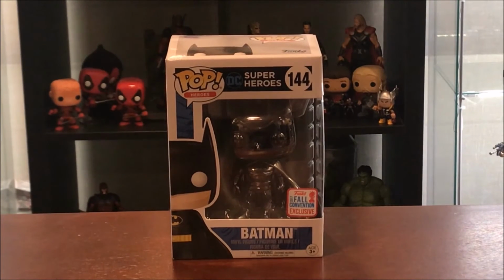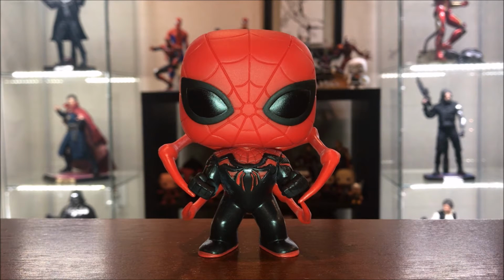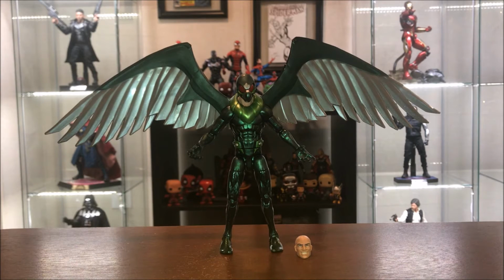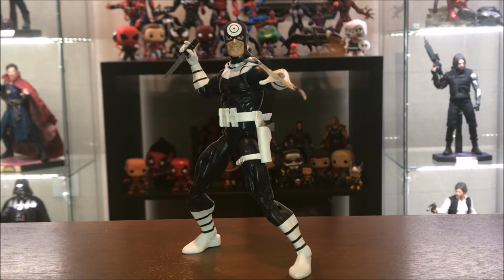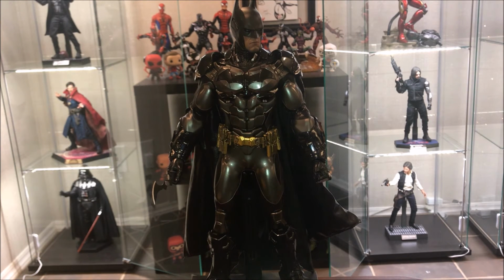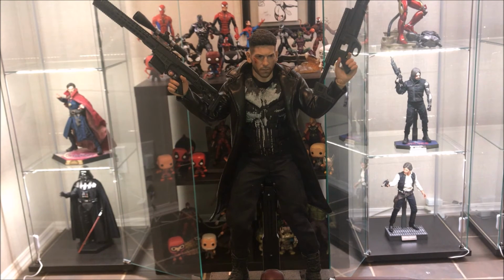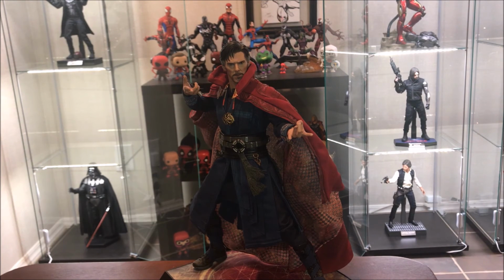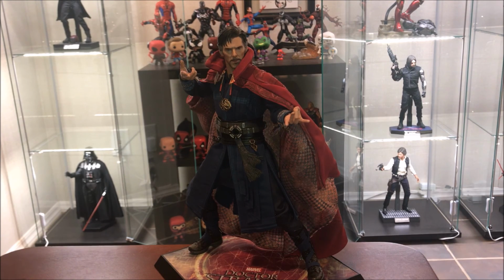Slapshot Toys Top 10 Action Figures of 2017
As 2017 comes to an end join us as we countdown our top 10 action figures of 2017! Featuring stunning pieces from Hot Toys, Funko Pop Vinyl, Marvel Legends and Mezco One 12! Hope you had a wonderful 2017 and an even better 2018!

Lets face it our hobby of collecting can be expensive and with the infinite amount of figures/statues/toys coming out its hard to know which ones to add to your collection. Hopefully we can provide you with some hands on insight to help you make a decision if a piece is worth adding to your collection. So welcome and enjoy the reviews.

Welcome to the Slap Shot Toy & Comic YouTube Channel. This channel was started to provide viewers comprehensive reviews of action figures and other collectibles from some of the industry leaders in high quality collectibles (Funko, Diamond Select, DC Collectibles, NECA, Hasbro, Disney, Hot Toys, Sideshow Collectibles, MEZCO and countless others). We specialize in Spider-Man, Batman, Captain America, Iron Man, Avengers and Star Wars collectibles but will cover all sorts of collectibles from the world of comics, film and video games!